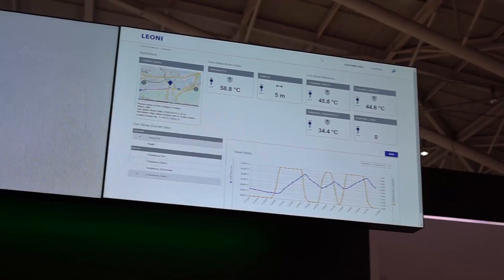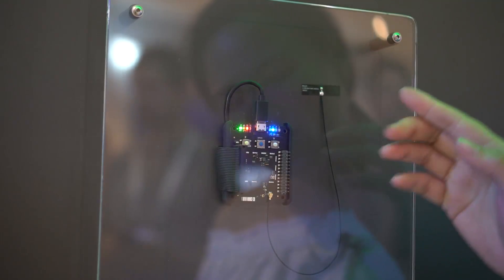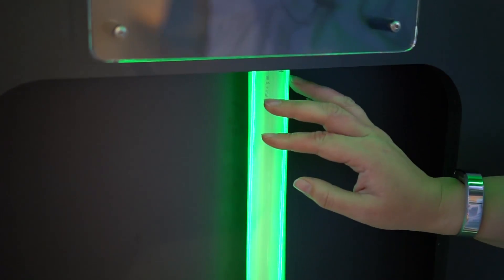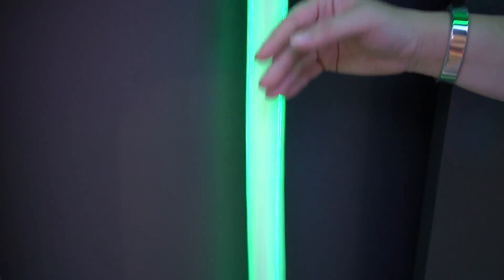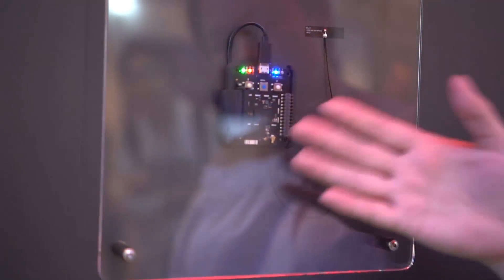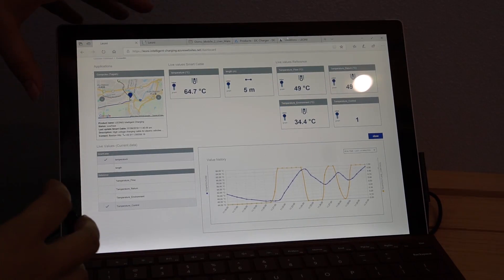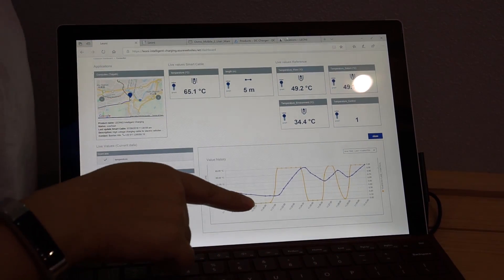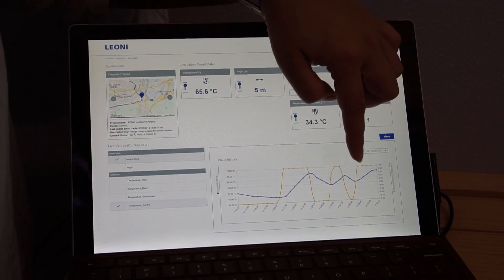How useful are sensors in a EV Charging Cable? LEONiQ Intelligent Charging Hands On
Leoni along with Microsoft Azure makes charging more intelligent. LEONiQ measures critical parameters in any cable system. This ensures a safer and more efficient energy distribution and data transfer.